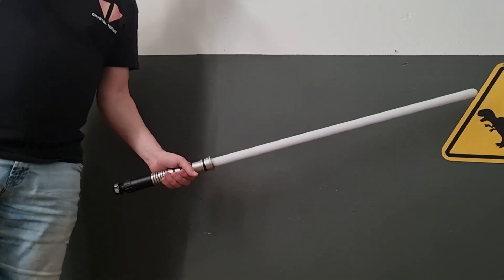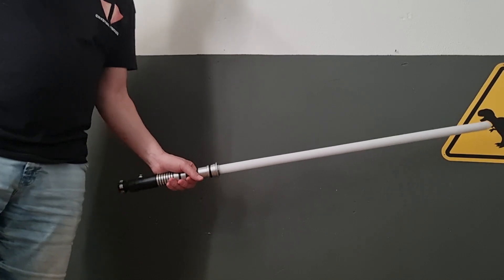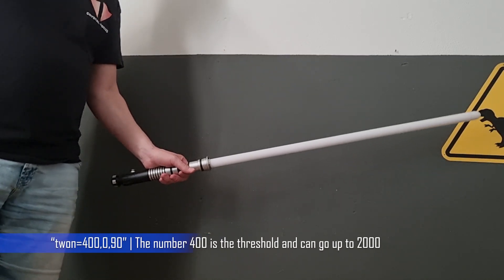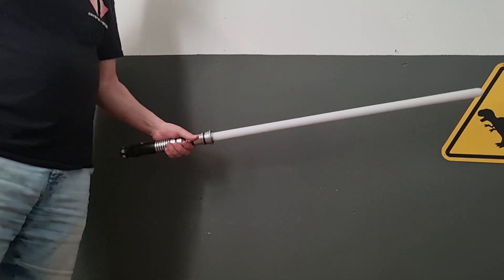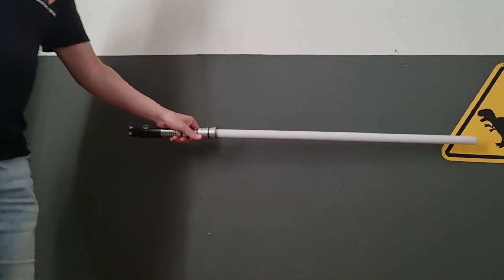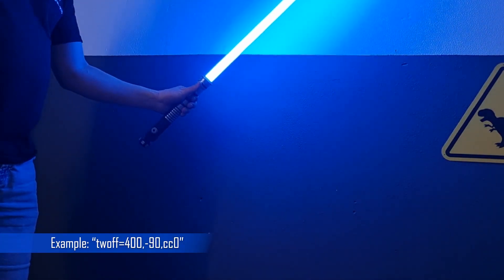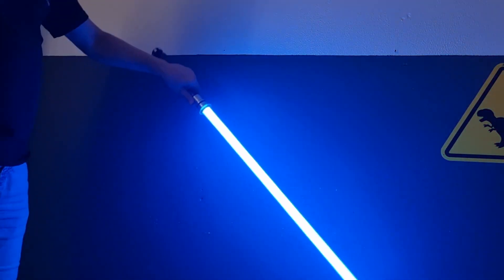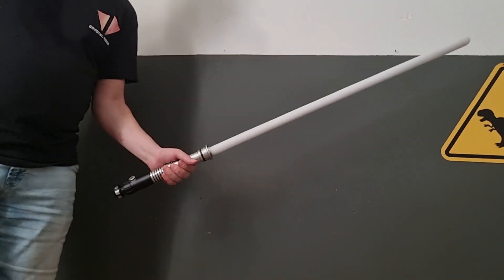Finetuning the Crystal Focus 10 CFX twist on/off actions by setting the threshold and angular range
Finetuning these twist actions can really help you prevent an accidental poweron or poweroff. Set the threshold and angle-ranges and use the full power of these parameters